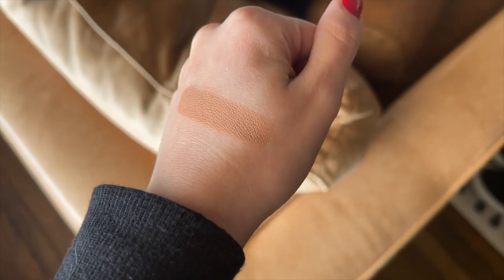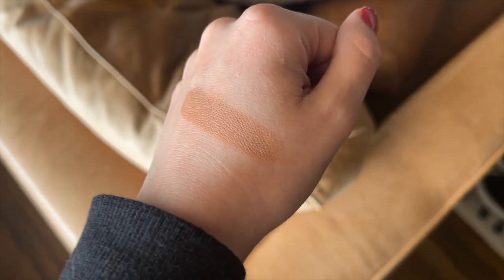Five Weekly Favorites | Week 207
Watch to see what we've been loving this week!

Amazon Storefront